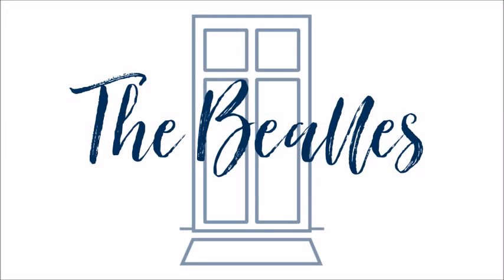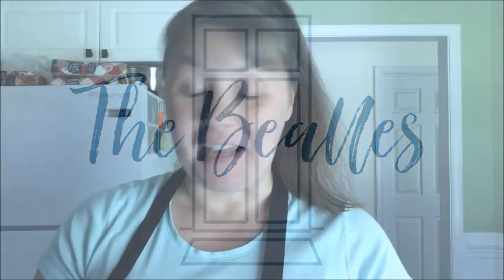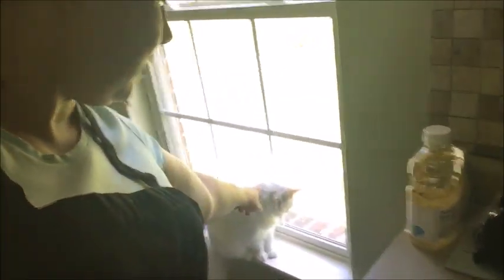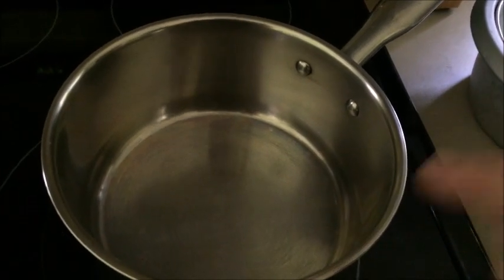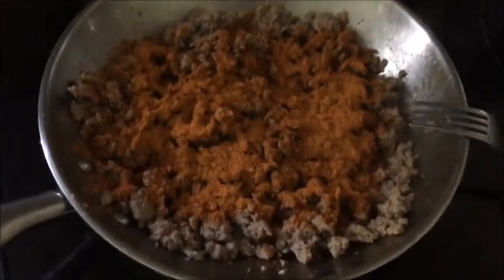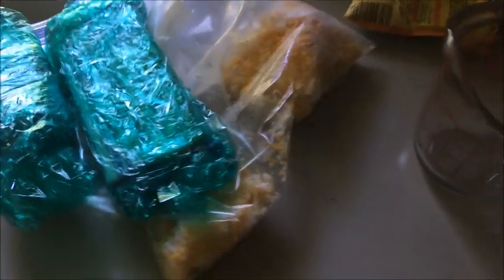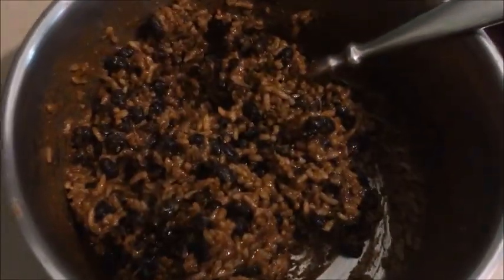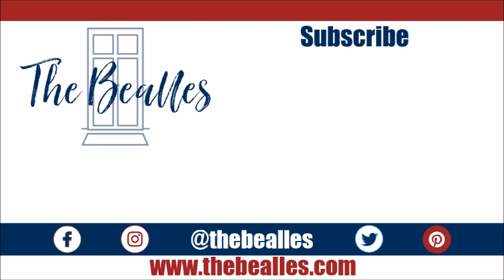Make Dinner with Me! Taco Night!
Make dinner with me!  I am making tacos!

Today is the last day to take advantage of these deals!